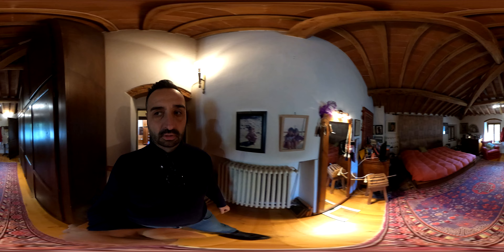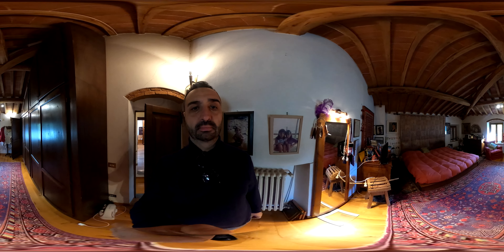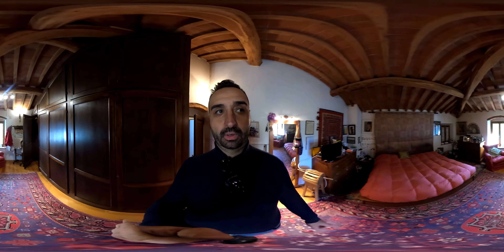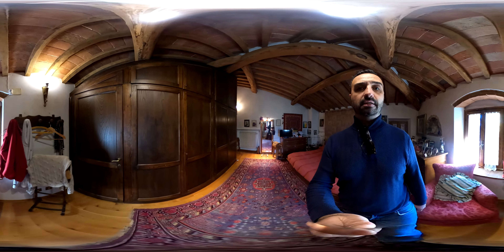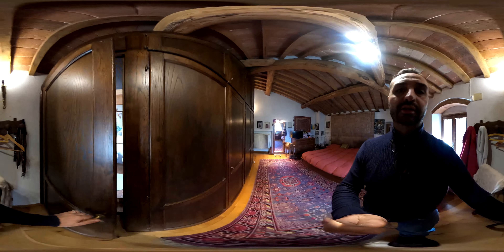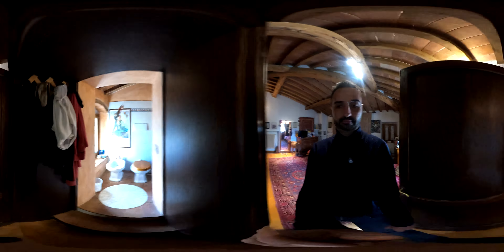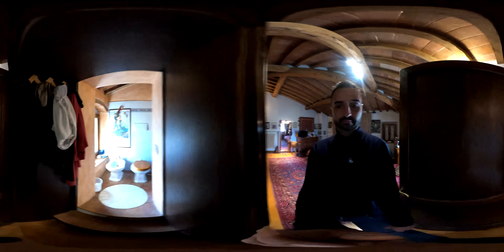first floor main house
first floor in the main house